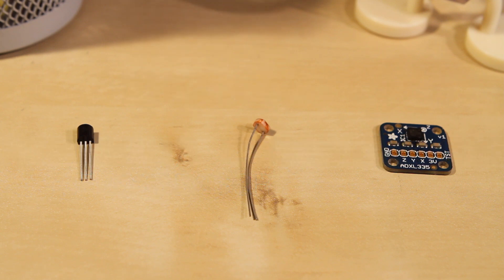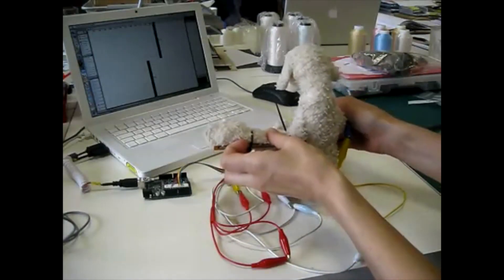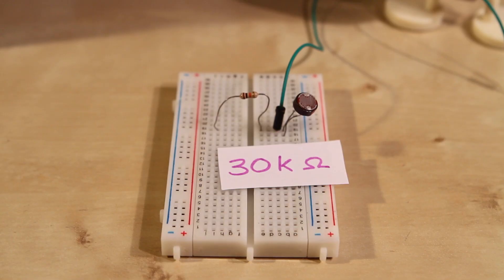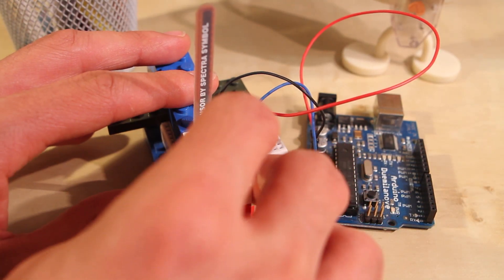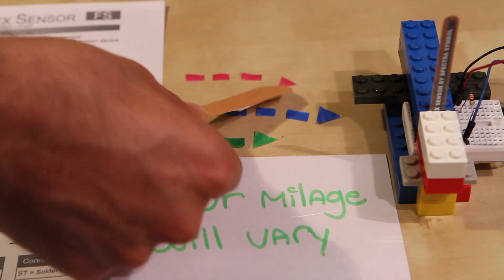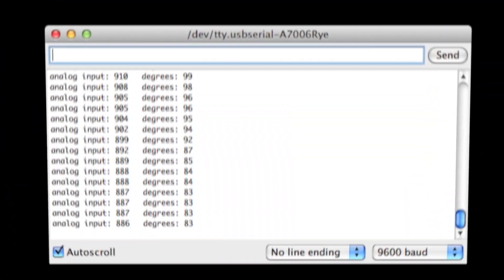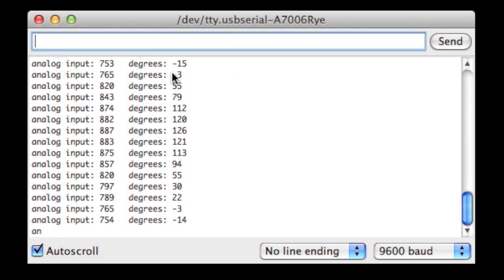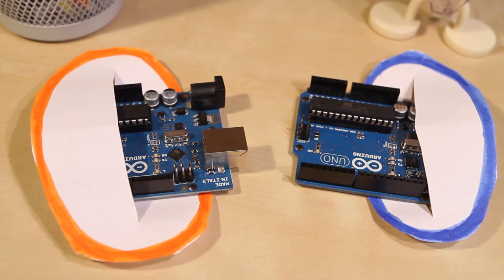Curious Components | Ep 3 - Flex Sensor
There are sensors that you expect to exist: like one for temperature or light, but did you know there's one for detecting bends? In this episode, our heroes play around with this strange sensor, the flex sensor, and face a puzzling creature: raw data. Will they grow wiser to this data and master the flex sensor? Or will they give up and snack on doritos?

Here are some tutorials to help you out.

Curious Components - Take your Arduino skills to the next level, one component at a time.

Futurama
LOST
Portal 2

This web series was produced through
Arts 70 | Digital Media
Bryan Jackson, Lecturer
Michael Matthews, Teaching Assistant

Digital Arts
Claire Trevor School of the Arts